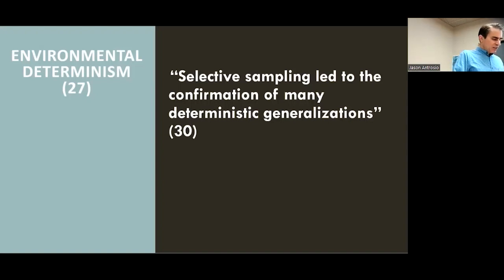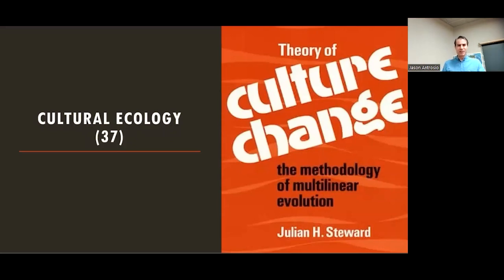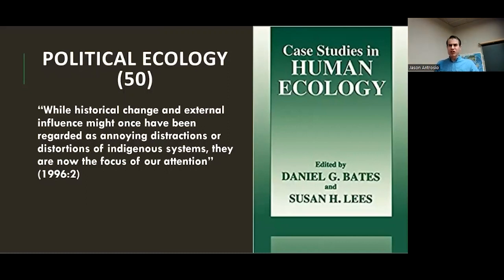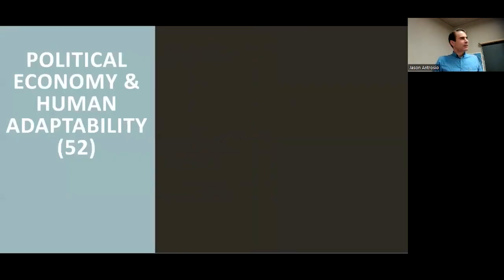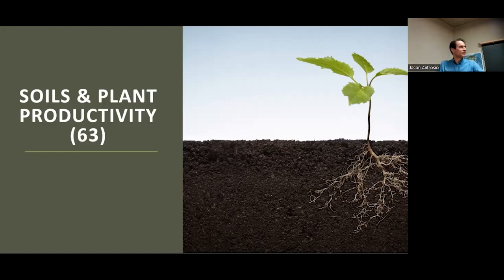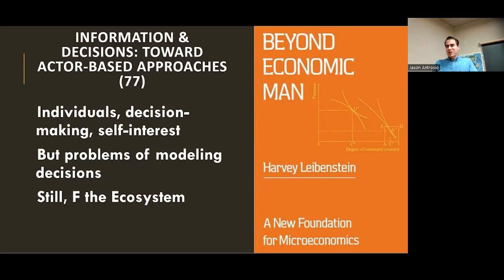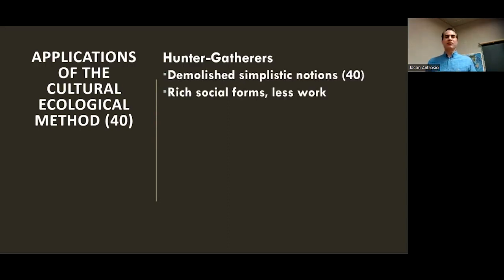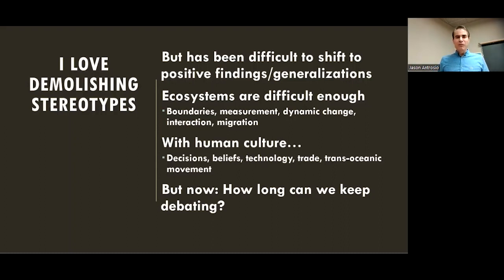Does Environment Determine Culture? Theories and Methods in Ecological Anthropology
Does environment determine culture? A deceptively simple question that has produced more than a century of theoretical churn — environmental determinism, cultural determinism, cultural ecology, ecological anthropology, ethnoecology, historical ecology, political ecology, political economy — each claiming to integrate environment and culture, each told in turn that its theory wasn't robust enough. And it ends, remarkably, with individual decision-making and the question: who cares about the ecosystem?

⚡ KEY CONCEPTS
• Environmental determinism started as "we're the best, must be our climate" — and its real methodological failure is selective sampling that confirms whatever generalization you began with.
• Environment is a limiting factor, not a determining one. You can't fly without an airplane, but the environment does not dictate your cultural ideas.
• Franz Boas went to Baffin Land in 1888 to prove that ice and snow determined Inuit culture, found people doing many different things in the same conditions, and came back a cultural determinist.
• Julian Steward's cultural ecology and multilinear evolution tried to reconcile both camps in the 1950s; Moran's verdict is that it was path-breaking and it didn't hold together.
• Rappaport and Vayda objected that Steward had demonstrated functionality without demonstrating causality.
• Ethnoecology's card-sorting revealed how people classify environments — and then ran into the problem that knowledge is not synonymous with behavior.
• The Tzeltal Maya of Chiapas use tree size, humidity, soil characteristics, and species composition to choose habitats, none of which shows up if you study only how they name things.
• "The marriage of environmental history with historical ecology has not been consummated" (50) — a strange way to say two fields aren't working together.
• Political ecology's reframing: external influence "might once have been regarded as annoying distractions… they are now the focus of our attention."
• Political economy adds the missing variable: "access to cash plays no less important a role in bringing about or coping with environmental stressors" (53).
• Anthropology's real achievement is demolition — hunter-gatherers work 15 to 20 hours a week, pre-industrial cultivators have reasons not to use a tractor, pastoralists are adapted rather than destructive, small farmers are not deluded.
• Over a quarter of the world's agricultural land has been damaged.

❓ QUESTIONS THIS LECTURE ANSWERS
• Does environment determine culture?
• What was actually wrong with environmental determinism as a method?
• Why did Boas change his mind in the Arctic?
• Why does this field keep renaming itself?
• What has anthropology genuinely established about traditional societies?

The stereotypes anthropology dismantled were not idle. They licensed running hunter-gatherers off their land, pushing herders aside, tractoring ground that should never have been tractored, and burning rainforest that should have stayed rainforest. Demolishing them was real work. The harder problem is moving from critique to synthesis — and the luxury of arguing about whether a paradigm is settled assumes time we may not have. Back in 1999 it might have looked as though we did.